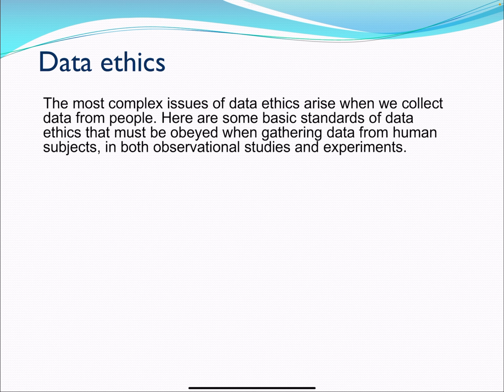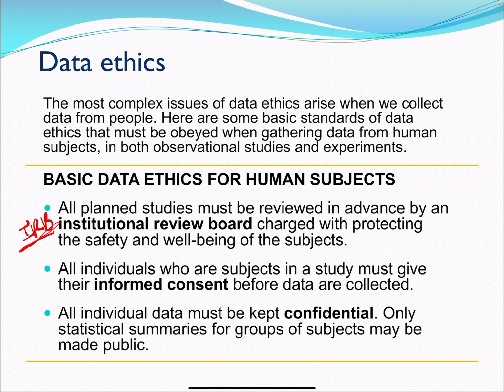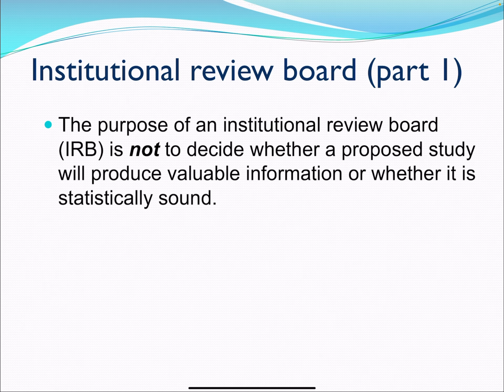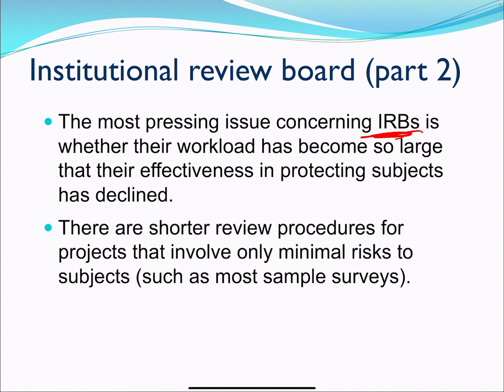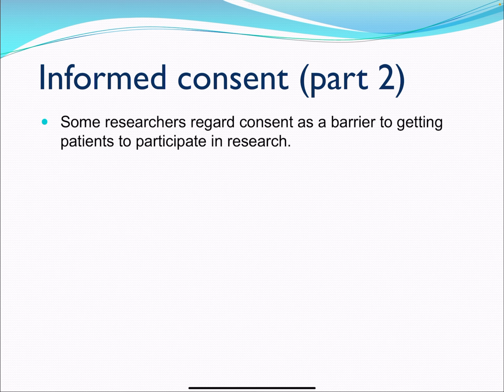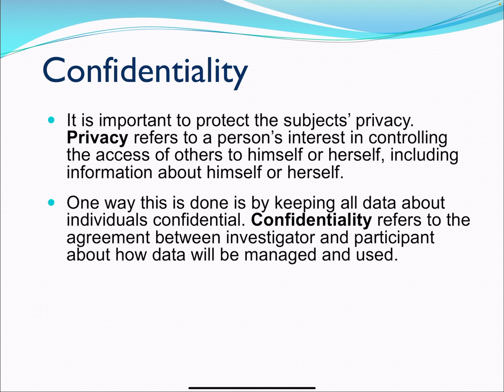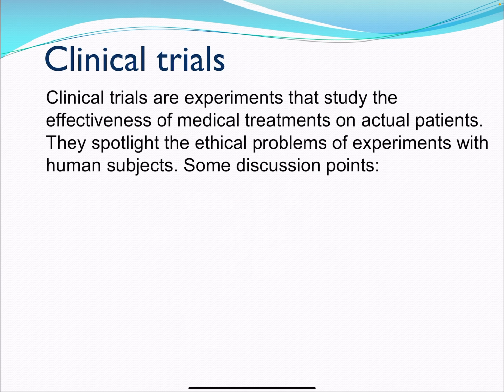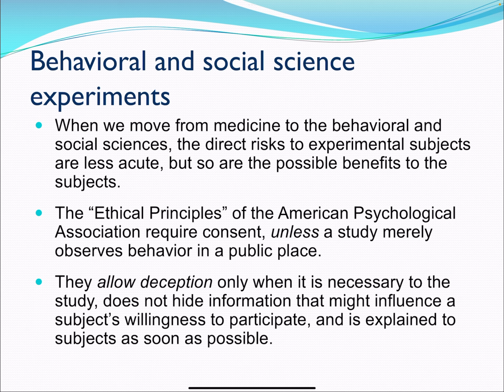Chapter 10, Data Ethics STAT 1300